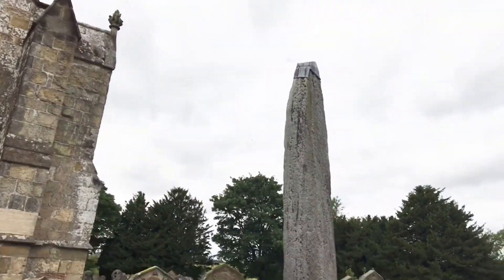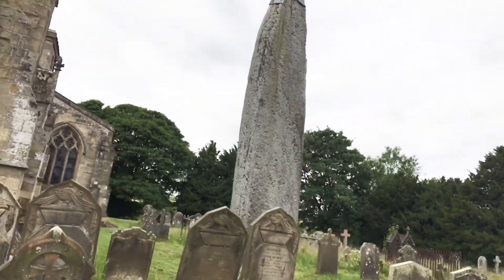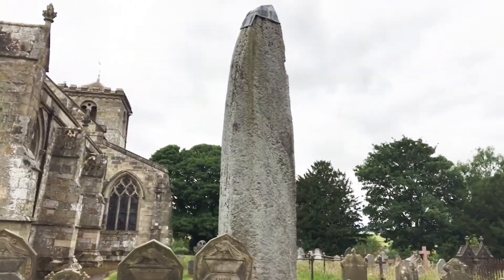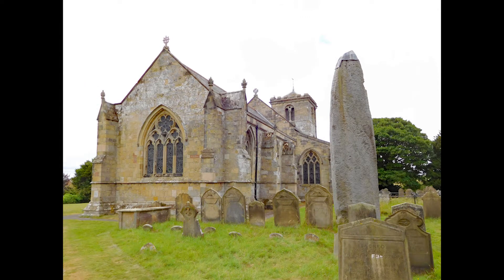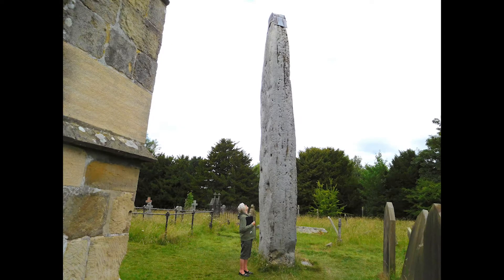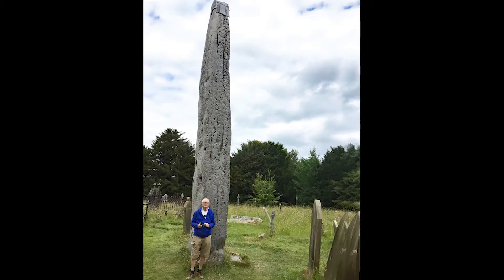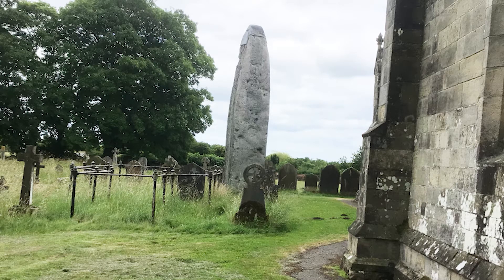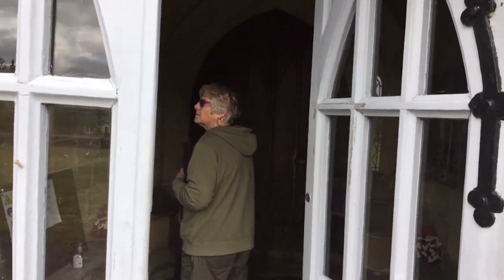Monolith at All Saints Church, Rudston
Visit to Rudston to see the monolith.over 25 feet high its the highest in Great Britain